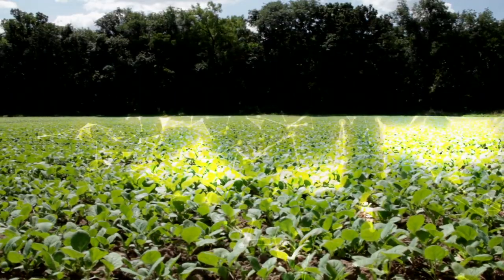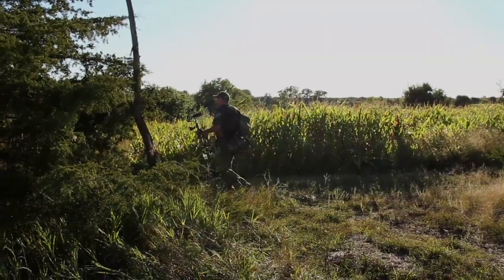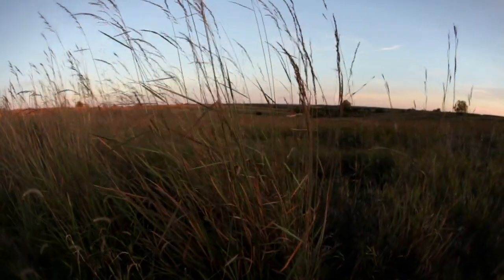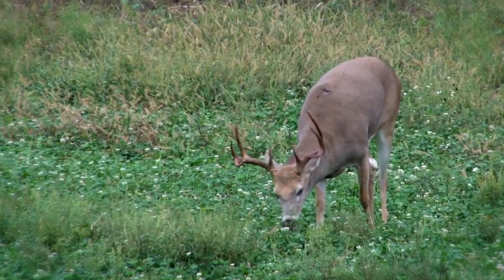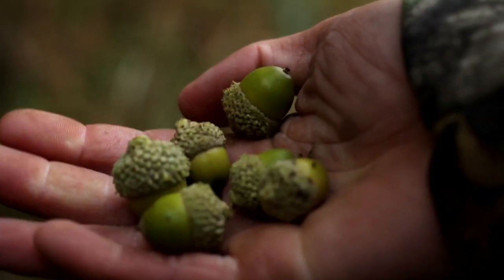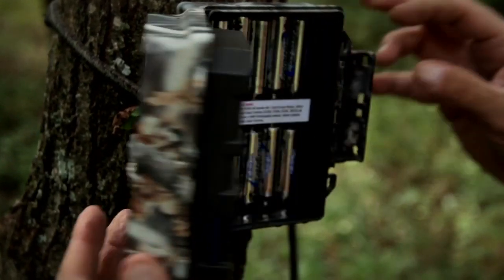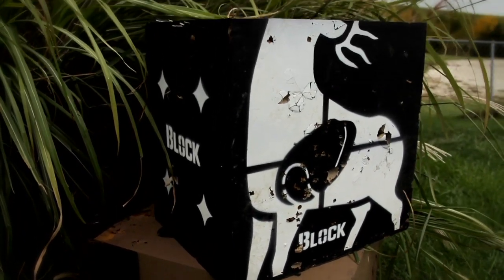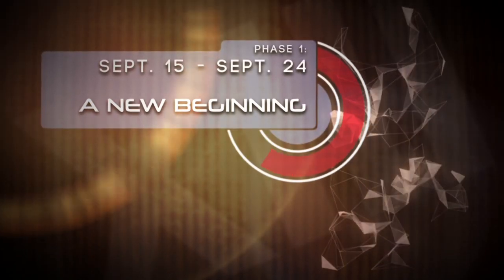THIRTEEN "Phase 1" Rundown